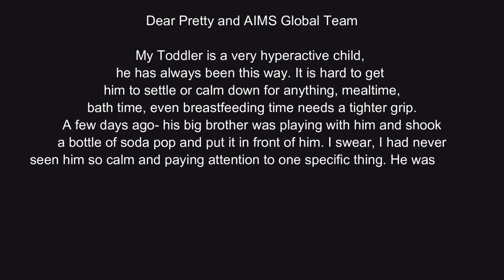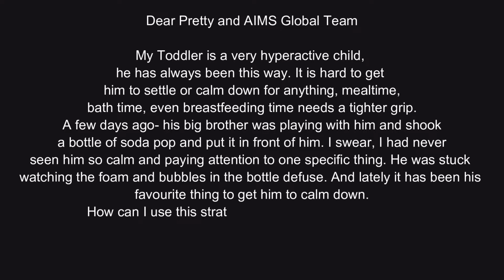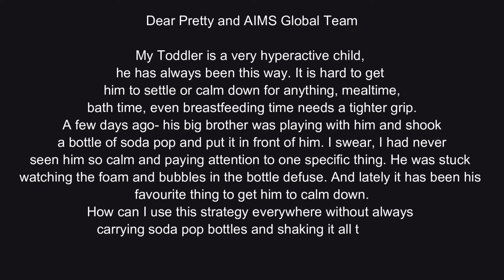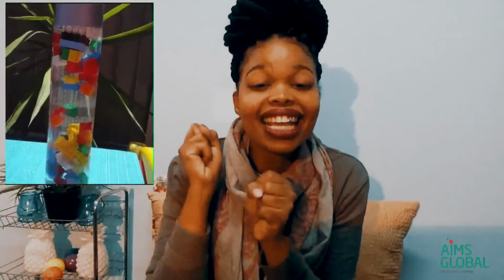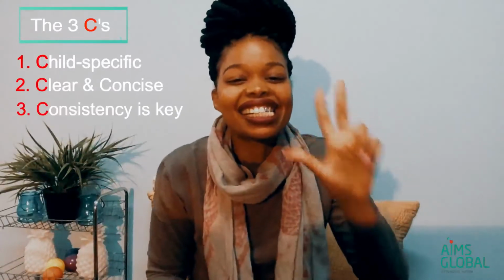Sensory Bottles VLOG 6 II Autism II Autismawareness II Autismparents II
Sensory bottles are great calming tools for anxious kids that need help with self-regulation techniques. Not only does it function as a calming strategy, but with your child's interest in mind, you can also make sensory-stimulating sensory bottles for your sensory craving kiddies. Watch me create these three types of sensory bottles that can be used to stimulate or calm down children. Enjoy!